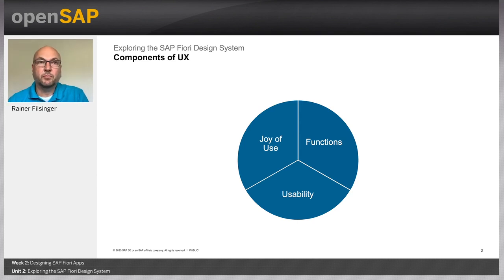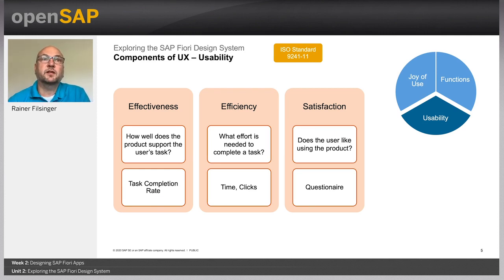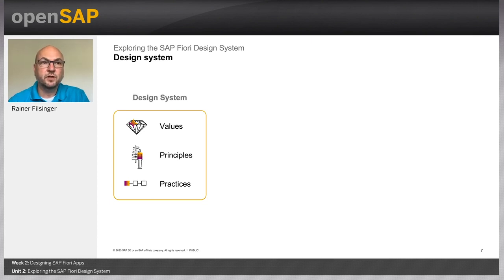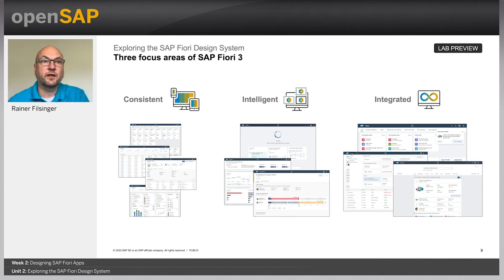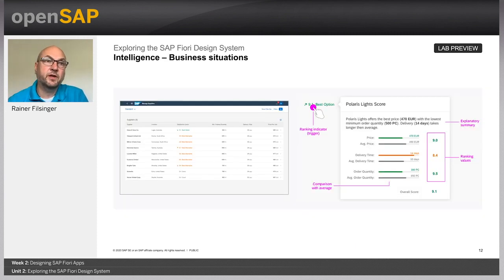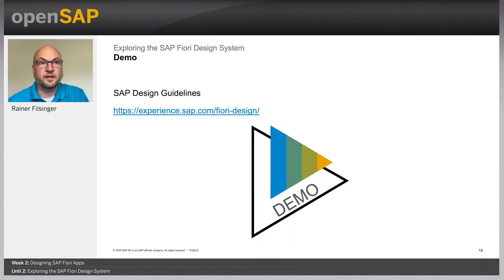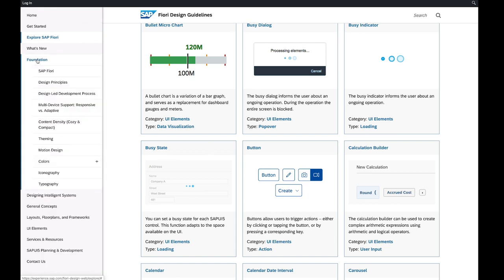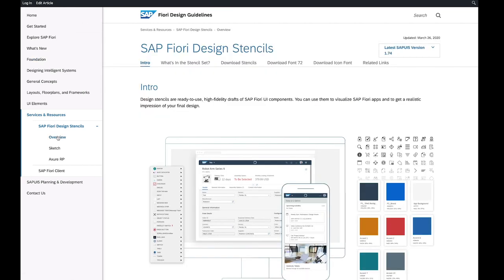Parte 2 - Unidade 2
Explorando o sistema SAP Fiori Design
Dicas + cursos: